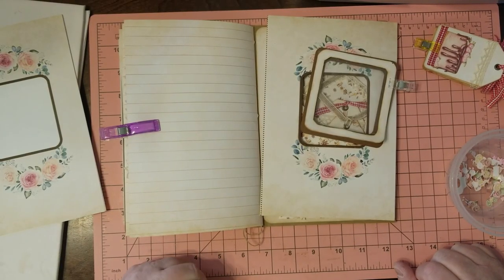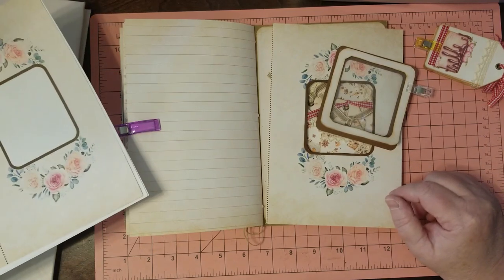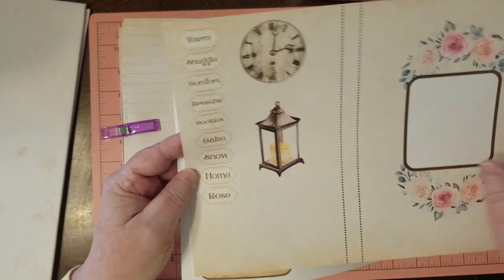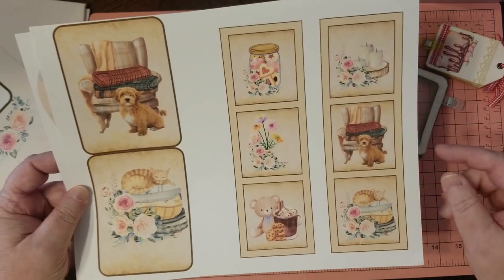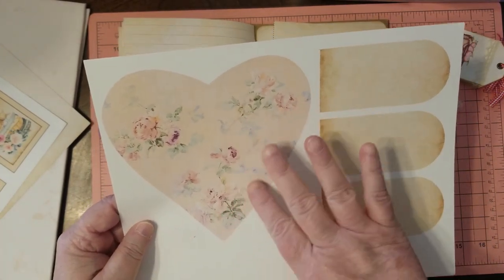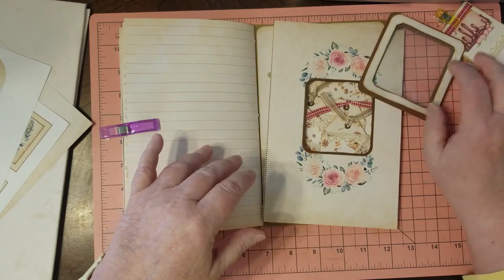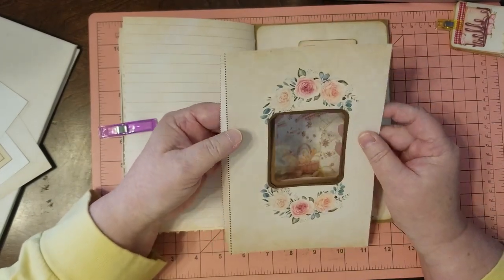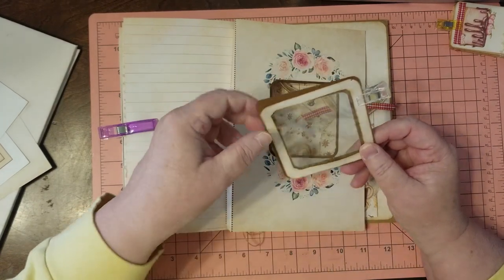Cozy Journal ~ Hinged page with a peep and a heart belly-band! So fun!!!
You are invited to join me on some fun craft-alongs, timeless ramblings, and a bit of figuring stuff out.
Cozy Journal ~ In this video I make a hinged page with a shaker peep and then make a disconnected heart belly-band! So pretty and so fun!!! There’s a three page freebie set to go with this one!
The new and old paper packs I have created are all in my Etsy shop – Bookshelf by Julie, and the freebies are all on my website.